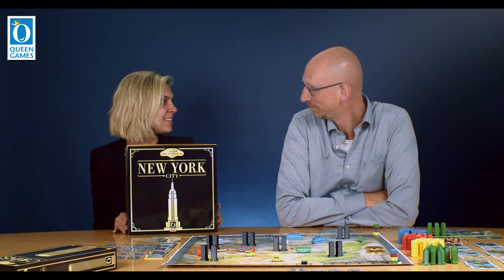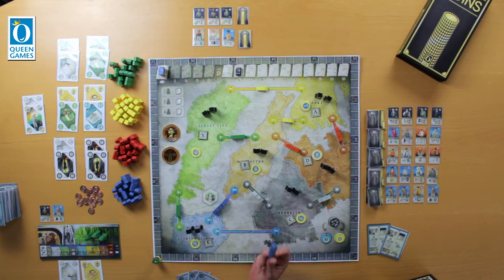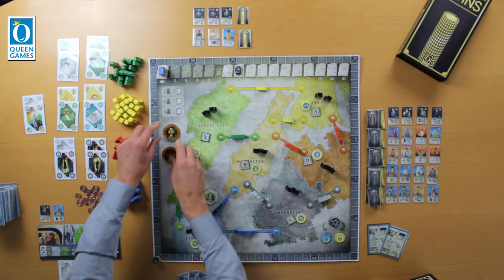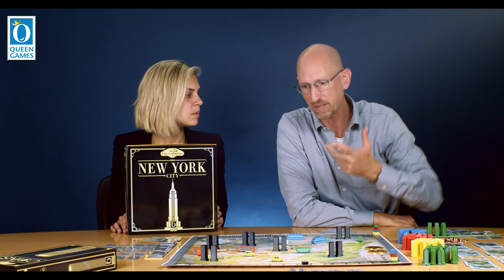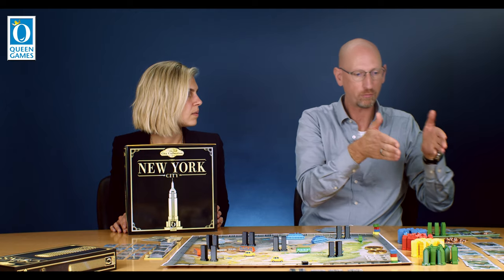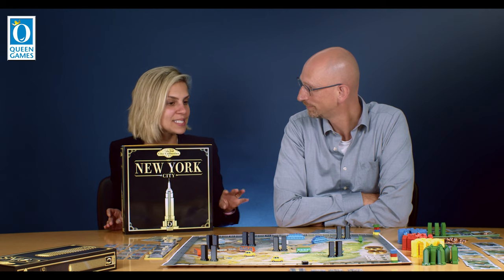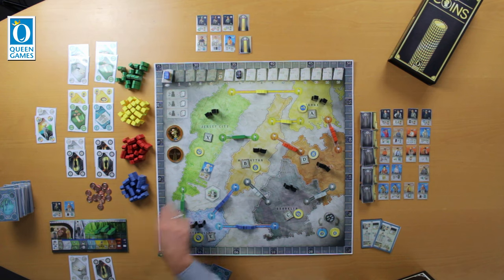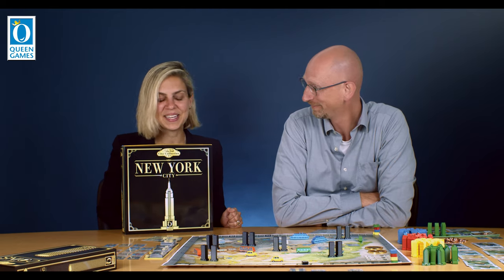Interview about New York City with Stefan Feld I City Collection I 4K